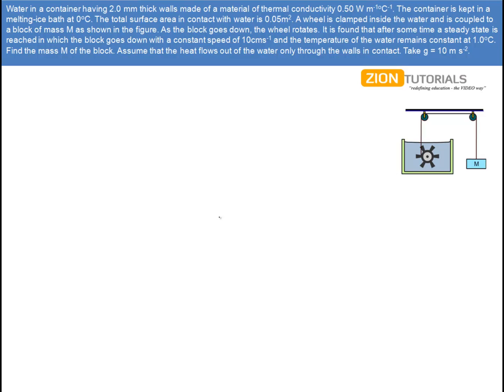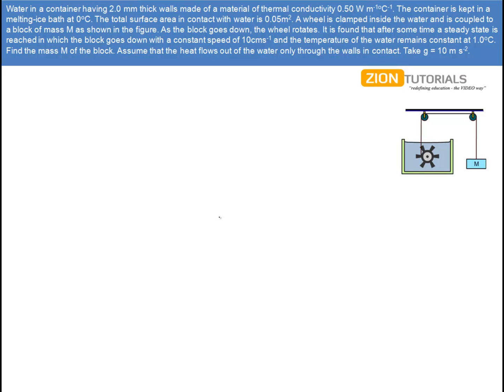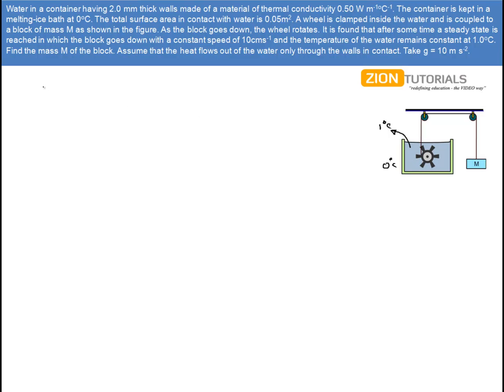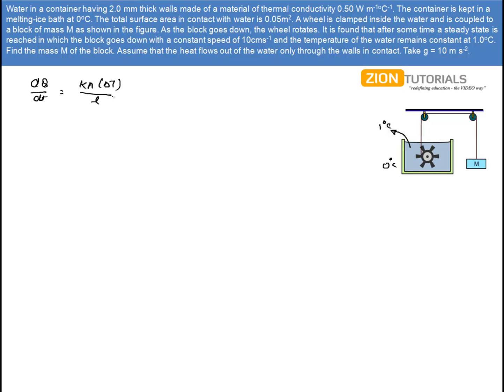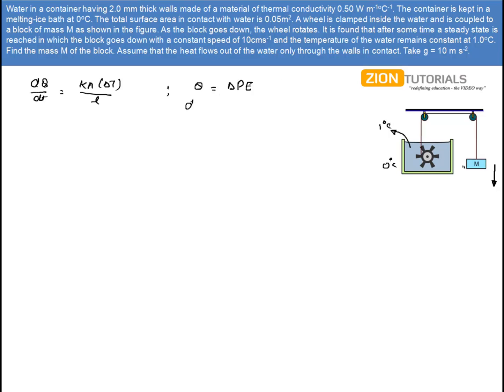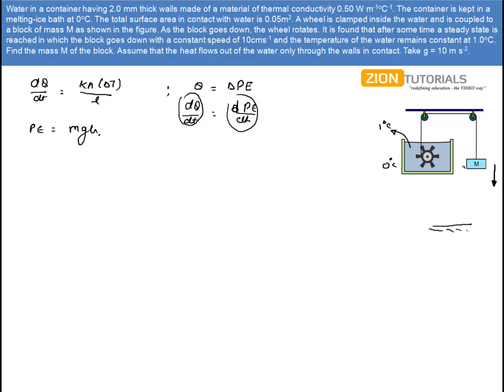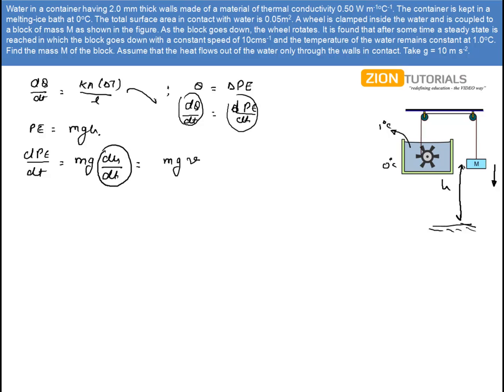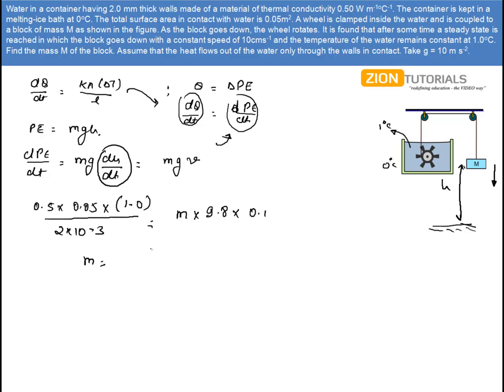heat transfer Q 13 - H.C. Verma Physics Video Solutions